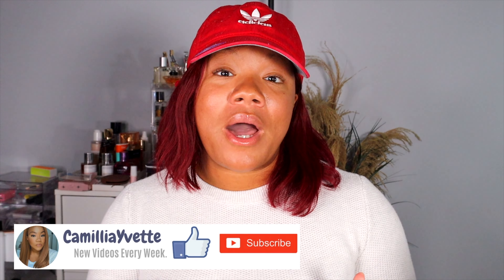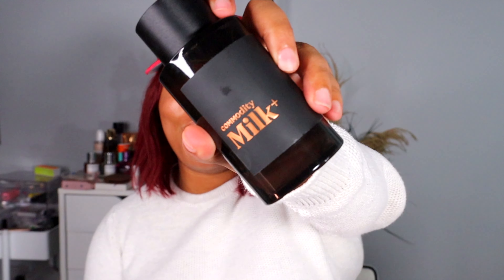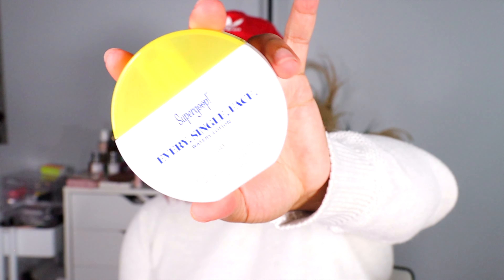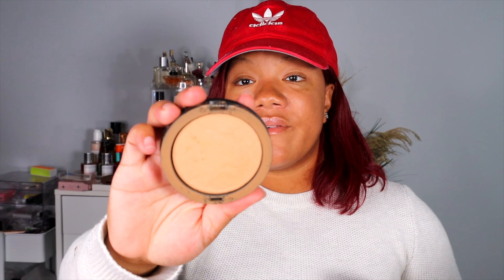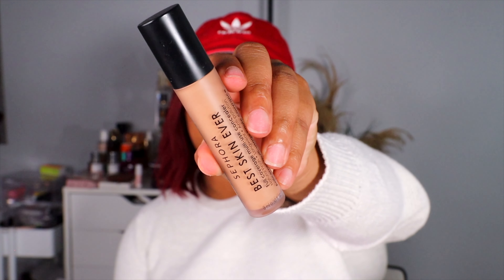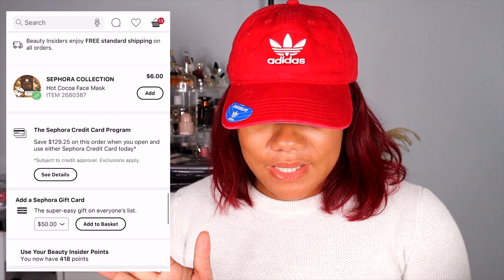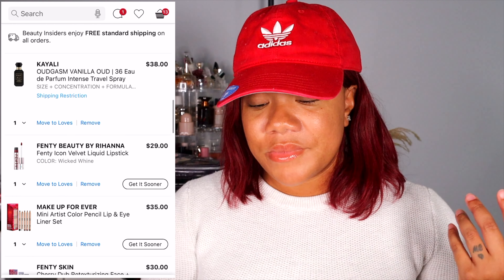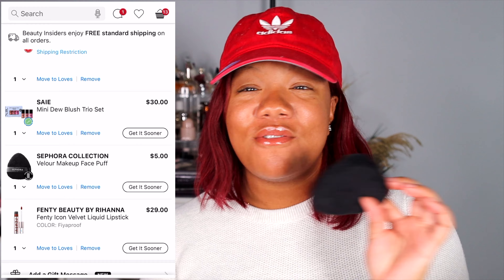Watch This BEFORE You Buy | Sephora Sale Recommendations 2023 + What's In My Cart Pt. 2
**Products Mentioned//
Patrick Ta Shadow Palette
Summer Fridays Jet Lag Mask
SuperGoop Sunscreen Moisturizer
Kayali Amber Perfume
Commodity Milk
Charlotte Tilbury Setting Spray
O/S Setting Spray
Benefit Setting Spray
Sephora Foundation
Sephora Microsmooth Powder
Charlotte Tilbury Powder
O/S Foundation Powder
O/S Setting Powder
Milk Makeup Primer
Too Faced Concealer
Merit Beauty Highlight Balm
Summer Fridays Lip Butter Balm
Hourglass Volumizing Balm
Fenty Velvet Lipsticks
Boy Smells Perfume
Refy Lip Kit
Makeup By Mario Palette
Fenty Lip Mask Duo
Fenty Cookies and Clean Mask
Kayali OudGasm Perfume
Makeup Forever Lip Pencil
Fenty Skin Scrub Duo
Touchland Hand Sanitizer Set
Saie Blush Trio
Sephora Puff

**If you are still reading this, You're the real MVP! Comment 'GOALS' down below! It will be our secret!